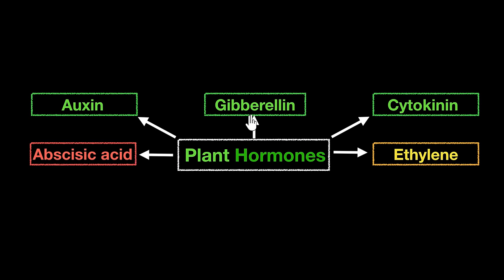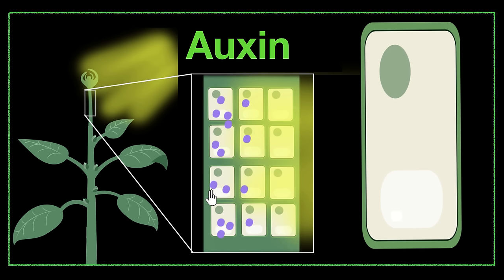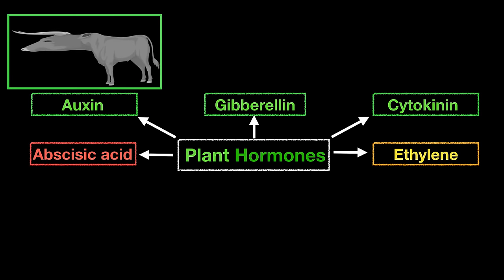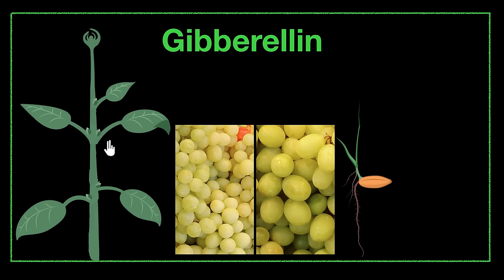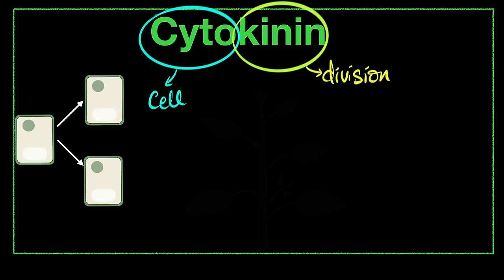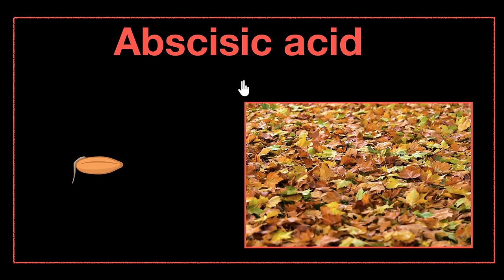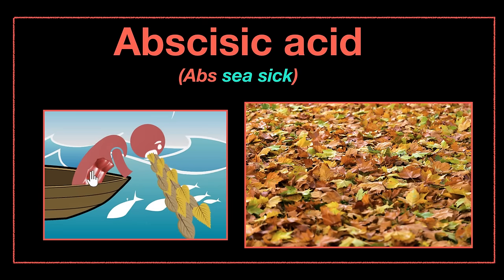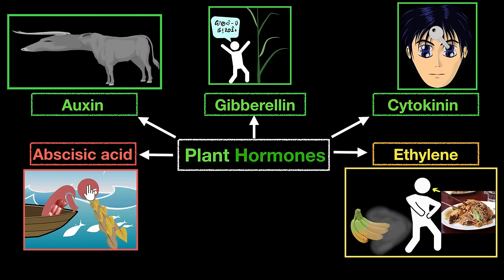Major plant hormones (& how to remember) | Control & Coordination | Biology | Khan Academy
Let's learn the 5 major plant hormones and how we can remember their functions.

Khan Academy is a nonprofit organisation with the mission of providing free, world-class education for anyone, anywhere. We offer quizzes, questions, instructional videos, and articles on a range of academic subjects, including math, biology, chemistry, physics, history, economics, finance, grammar, preschool learning, and more. We provide teachers with tools and data so they can help their students develop the skills, habits, and mindsets for success in school and beyond. Khan Academy has been translated into dozens of languages, and 15 million people around the globe learn on Khan Academy every month. As a 501(c)(3) nonprofit organization, we would love your help!